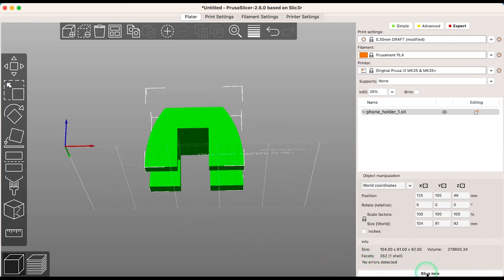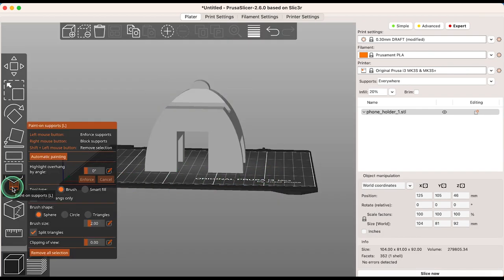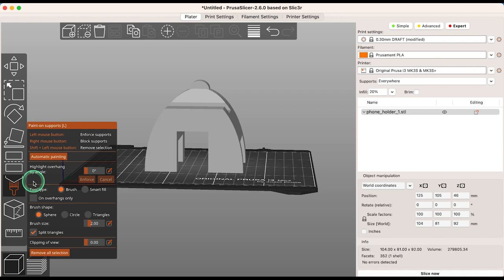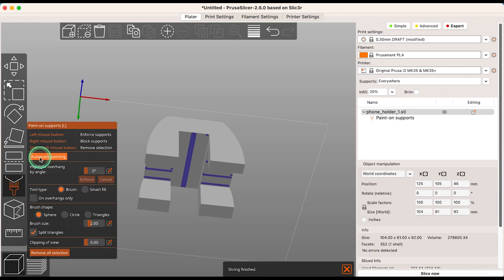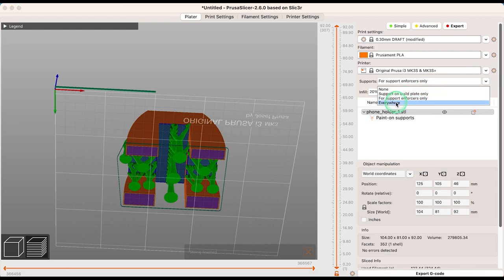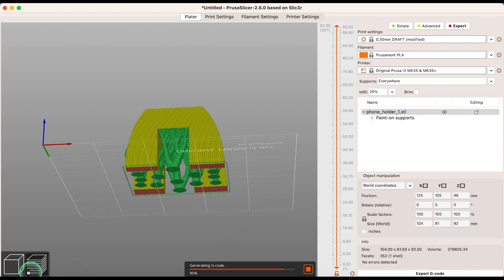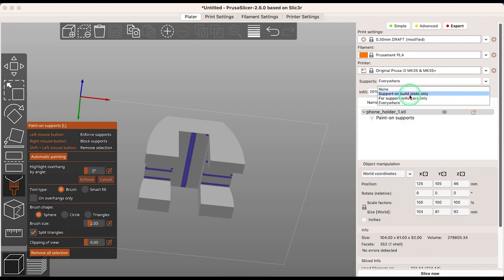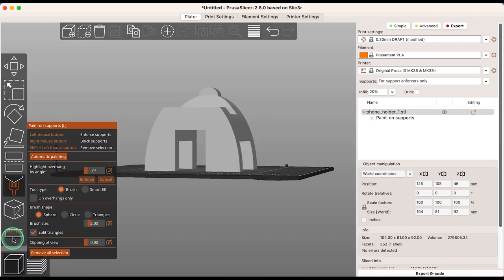Prusa Slicer 2 6 Paint on Support Tool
This is an introduction to the Prusa Slicer 2.6 Paint-on Support tool for beginners